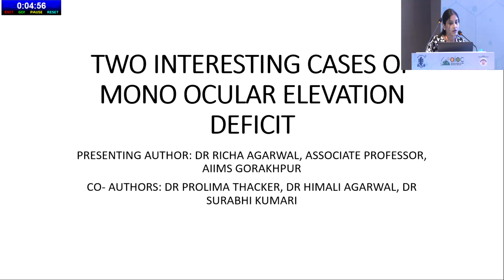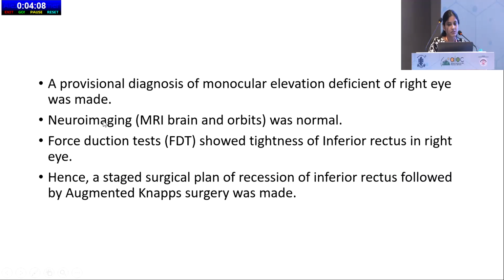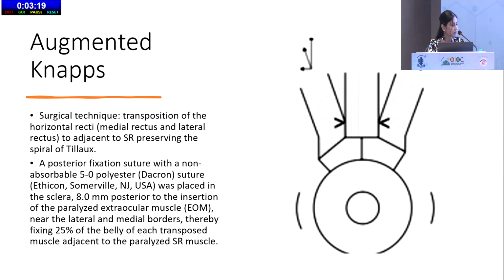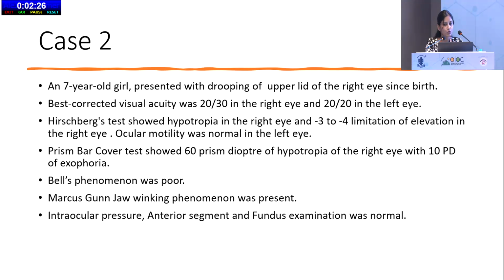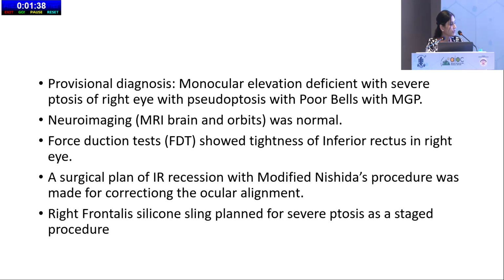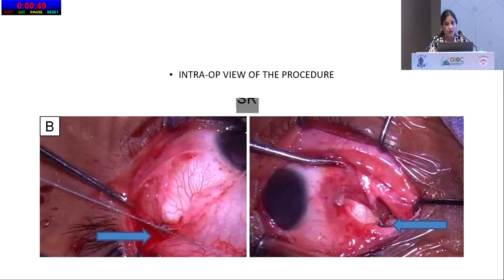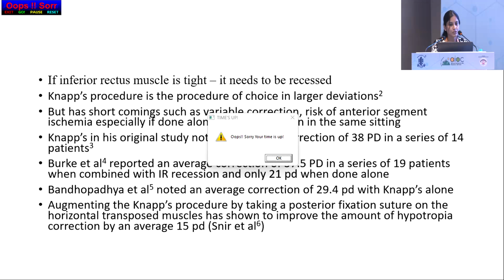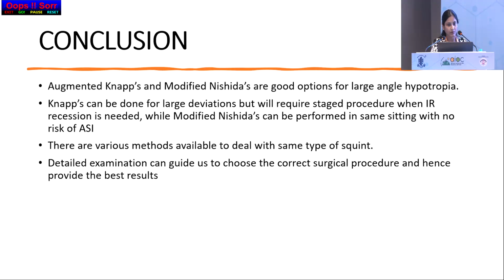AIOCMT3 2024 Free Paper Squint FP675 Dr Richa Agarwal Two interesting cases of MED